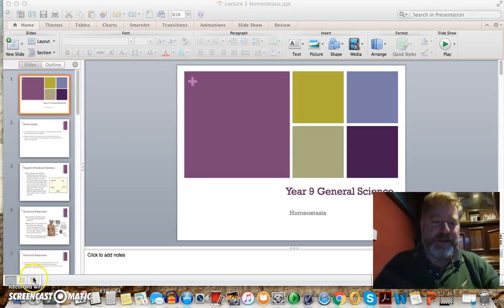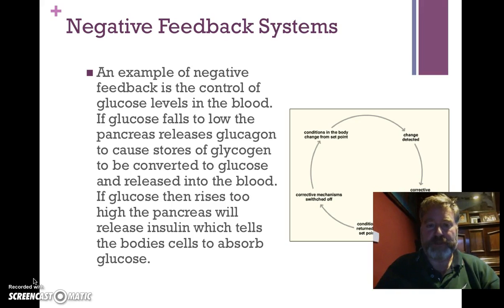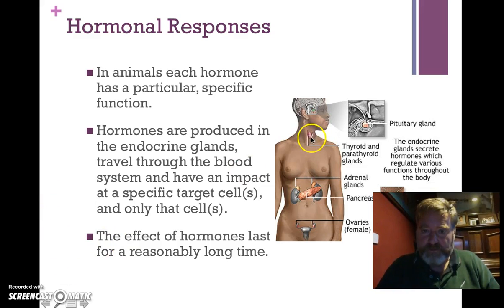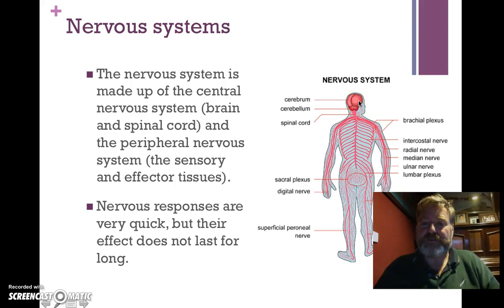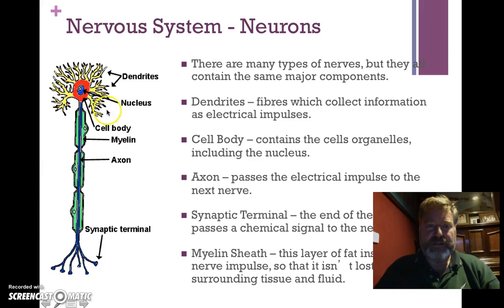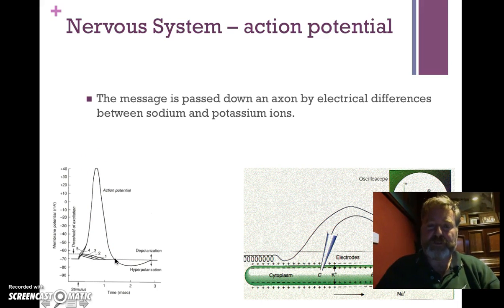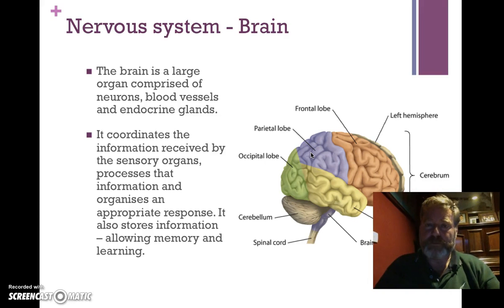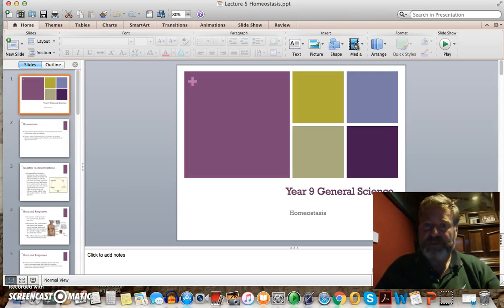Year 9 Homeostasis